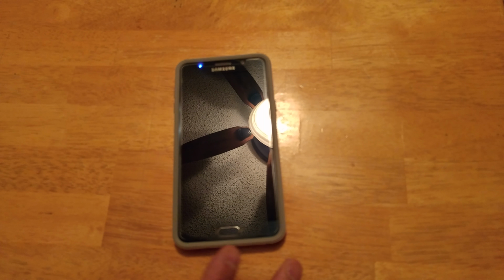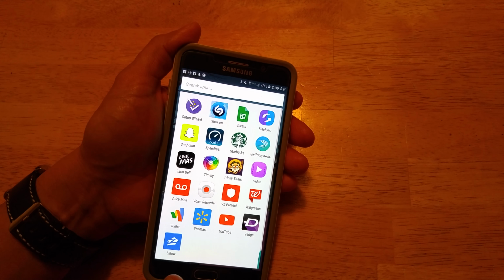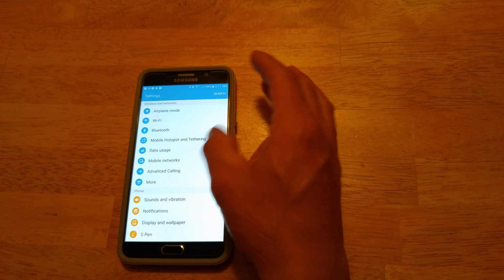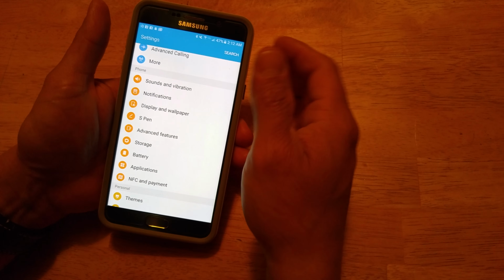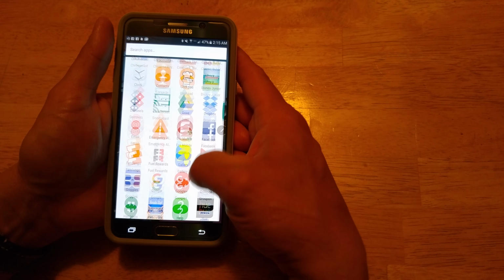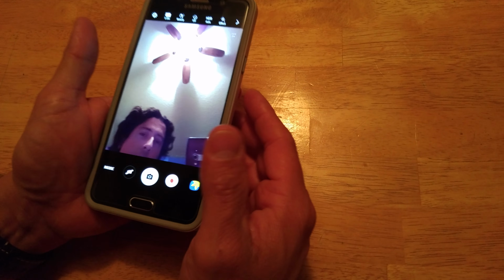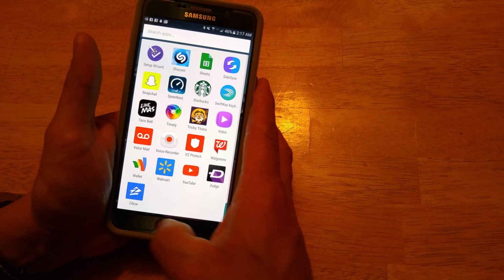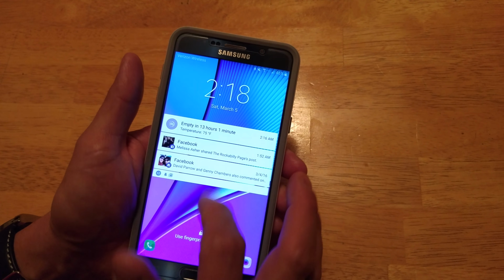Verizon Note 5 Running 6 0 1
The Verizon Samsung Galaxy Note 5 is the 1st Samsung device of Last year to get the 6.0.x update. Here are a hand full of things that have changed.